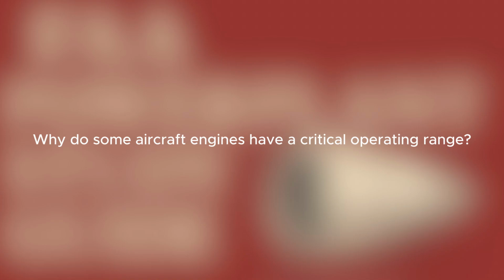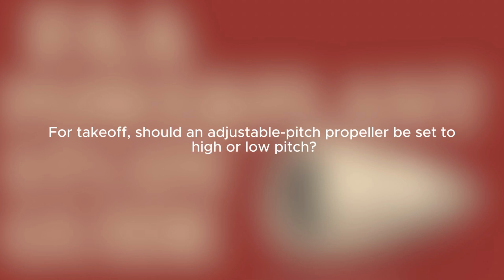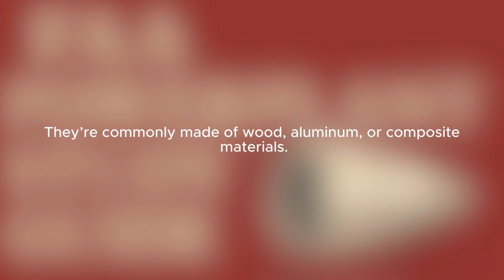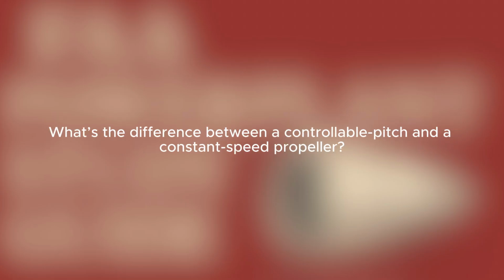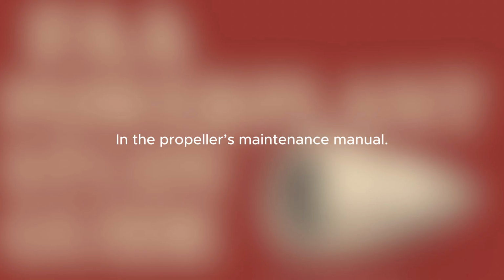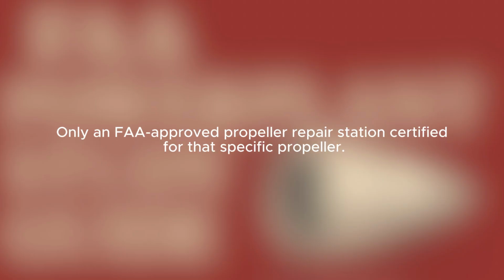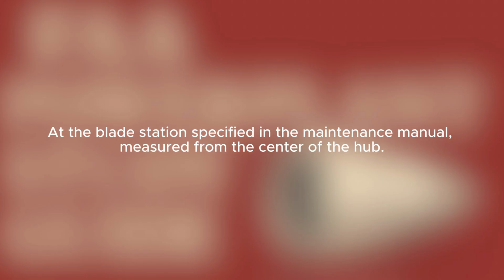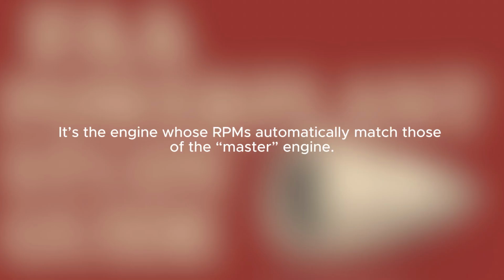Pass Your FAA Powerplant Oral Exam - Propellers Made Simple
✈️ FAA Powerplant Oral Study Guide – Propellers ✈️

Prepare for your FAA Powerplant Oral Exam with this audio study guide, designed to help you study anywhere — whether you’re commuting, working, or relaxing.

In this session, we’ll cover key Powerplant topics from the FAA test standards, explained in a clear and easy-to-follow format so you can retain information faster and build exam confidence.

All study content is based on trusted sources including FAA Prepware, Jeppesen, and SkyPrep, giving you a strong foundation for both oral and practical exams.

🎧 Perfect for AMT students who prefer listening and learning on the go.